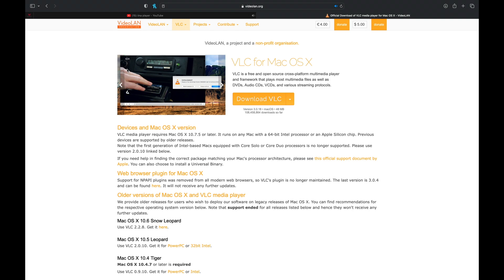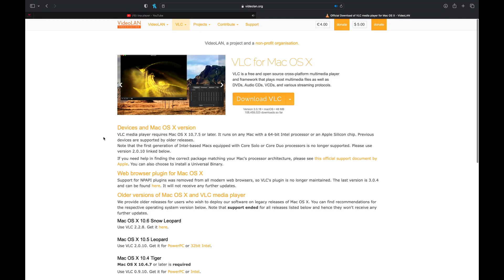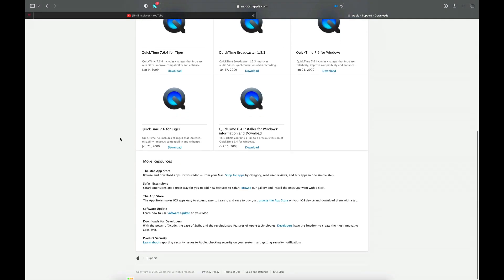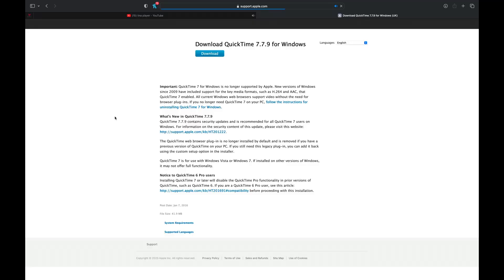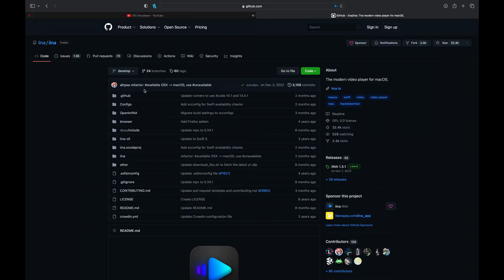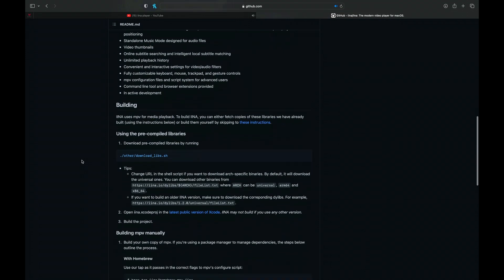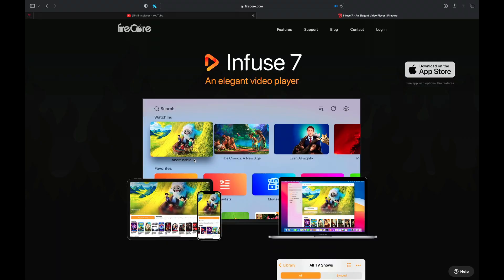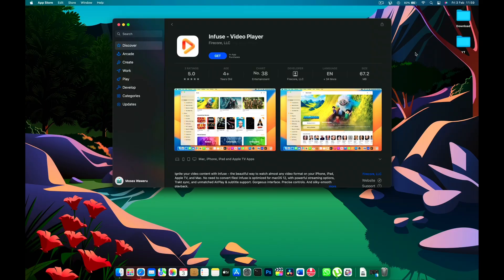Why Mac Users Love These Video Players in 2023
These are some of the video players that I have been using. I know there are a lot that I haven't mentioned please feel free to add on the comment section some of your best Video player for MacBook.